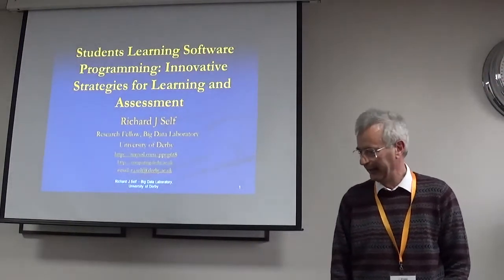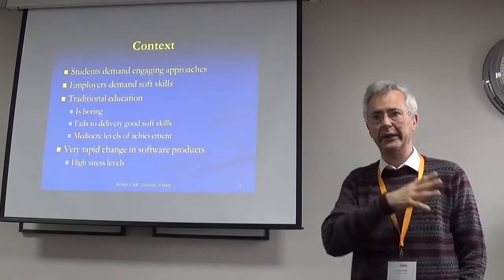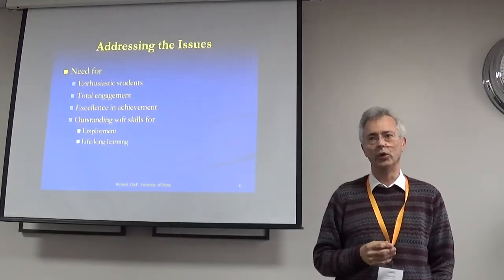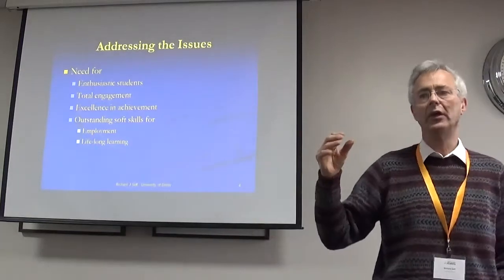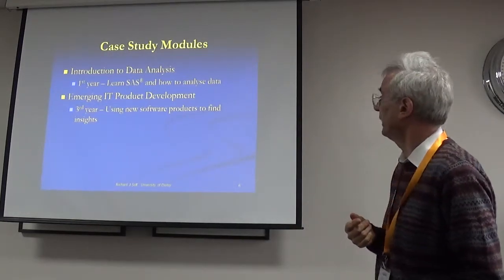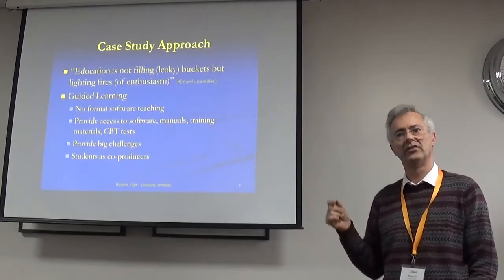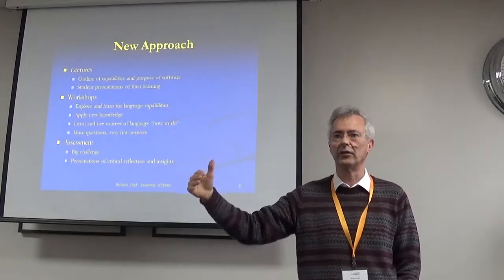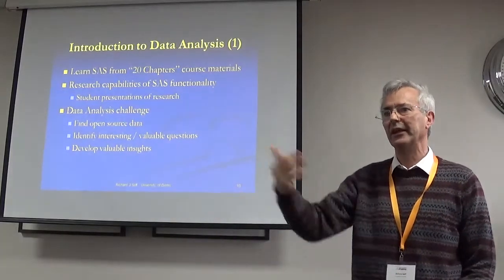HEA STEM 2016 East Midlands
Students Learning Software Programming: Innovative Strategies for Learning and Assessment

Students demand engaging approaches from academics. Employers demand soft skills from graduates. Traditional approaches to teaching programming are seen as boring and fail to develop the necessary soft skills. In addition, the software packages that are used in the STEM courses are changing very rapidly, leading to significant stresses on academics who feel that they need to keep up with all the changes as the “Academic as Domain Expert”.
A different approach has been developed that both enthuses students by providing an employability based context for learning and also delivers high achievement and excellent soft skills.
This presentation will present the consequences of the “Academic as Learning to Learn Expert” model in the design of the Learning, Teaching and Assessment strategies and the reduction in the stresses on academics. It will also demonstrate new assessment approaches which strongly develop soft skills for employability whilst ensuring that technical skills are demonstrated.